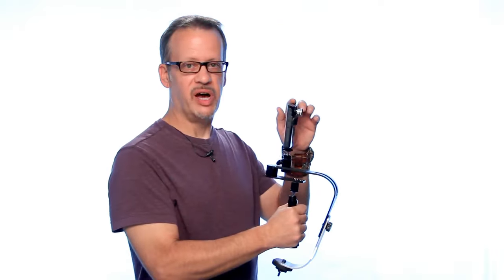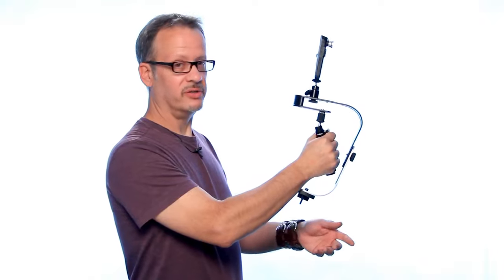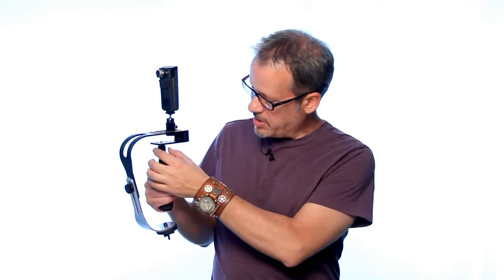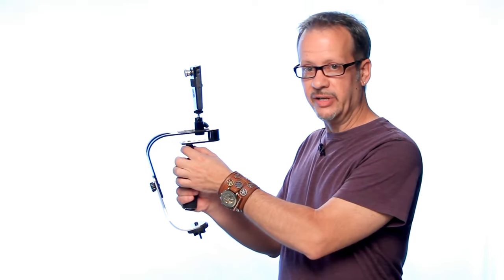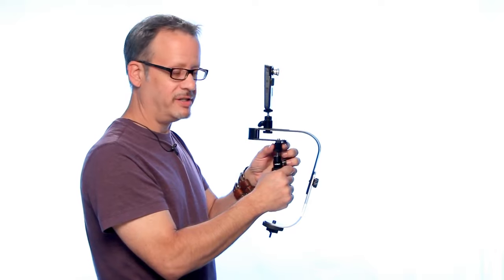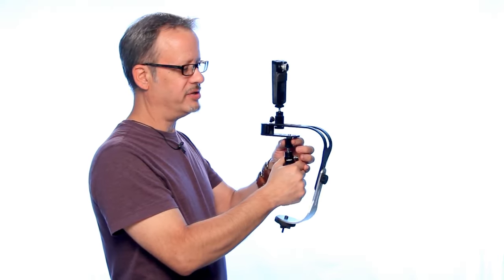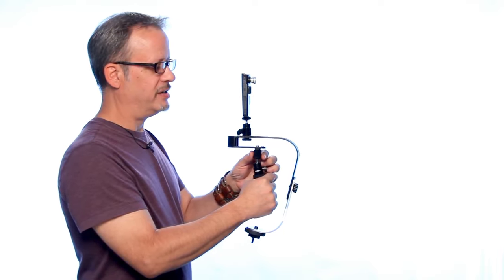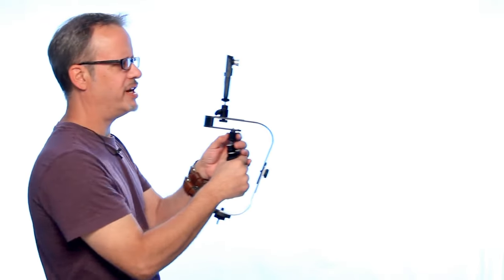Roxant Pro Camera Stabilizer - Proper Two Handed Operating Technique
In this video we'll show you the proper two handed operating technique for your Roxant Stabilizer.  There are times when you'll need more precise control over your framing, and this tutorial will demonstrate how to accomplish that.

Roxant Pro Midnight Black version:

Roxant Pro Red version:

Knurled Barrel Nut Connector:

Male to Male Threaded Connectors:

Smart Phone Adapter: